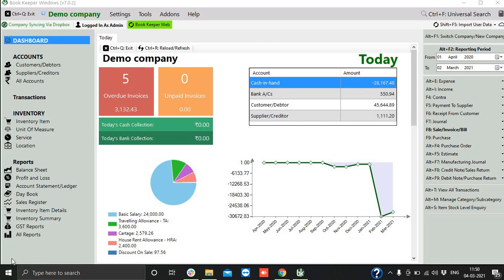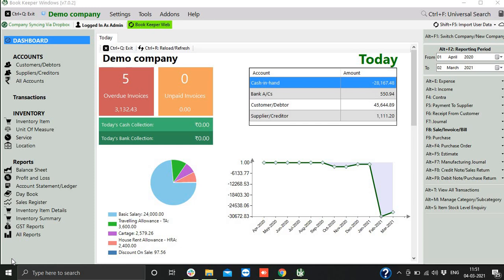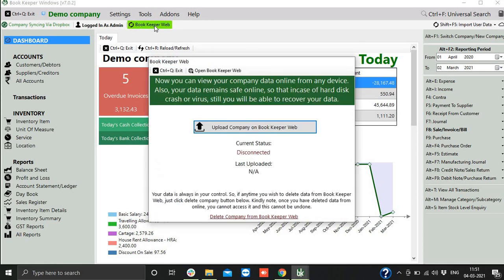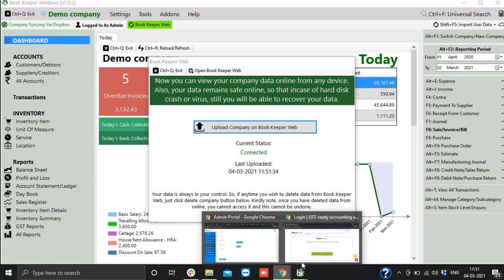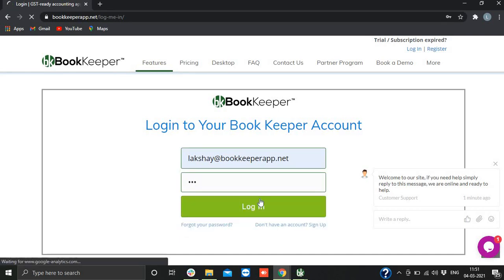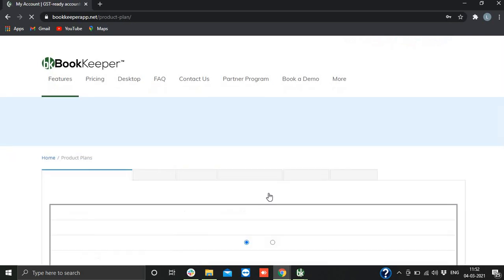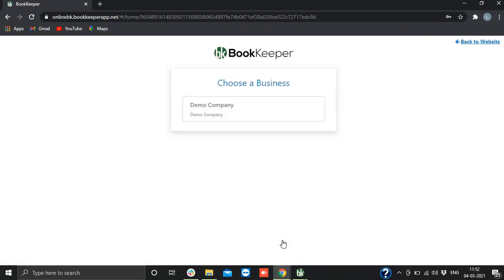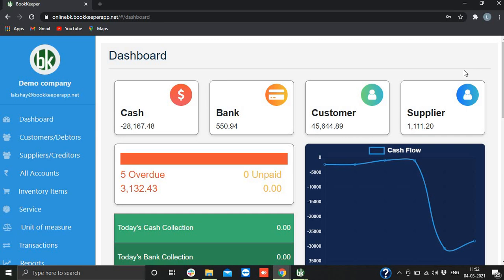How to use Book Keeper Web | How to Upload Company and View your Information online [ENG]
To view your information online, you need to download latest update of Book Keeper Windows v7.0.2

After downloading and installing latest update, make sure you have active subscription and login with admin in your company.

It will show you option Book Keeper Web, click on it and click Upload company.

That's it.

Then you can view your company and click My Company and then click Book Keeper Web